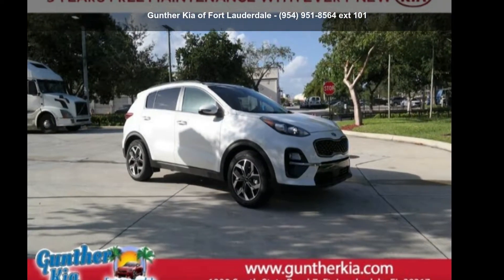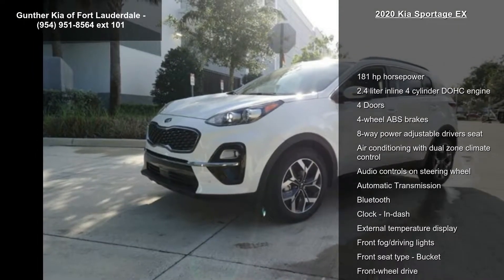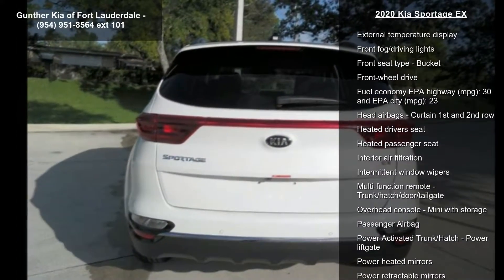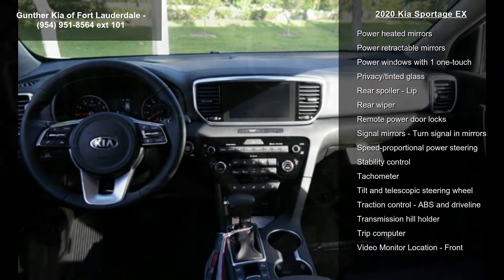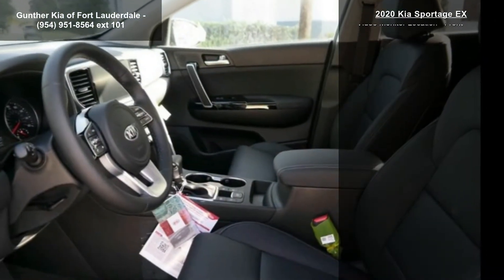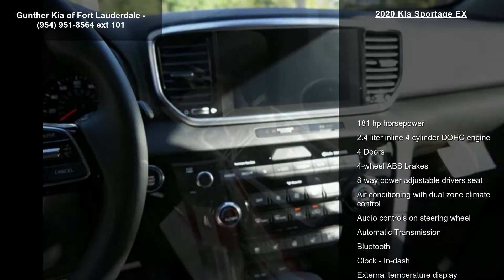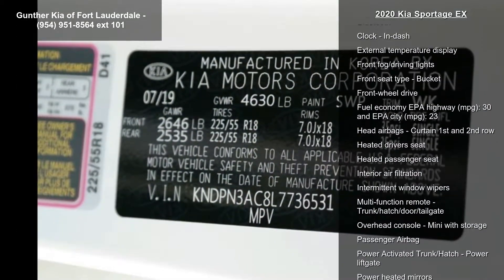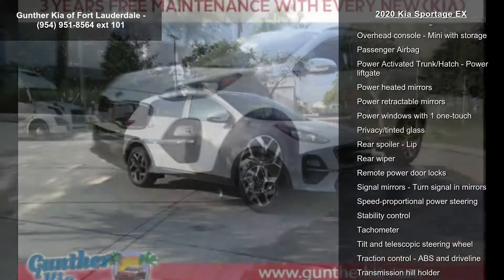2020 Kia Sportage EX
You've Gotta Get to Gunther, America's Largest Kia Dealer! We exclusively offer 3-Years FREE Maintenance with every new Kia! Also, receive a 5-Year, 60,000-Mile Bumper-to-Bumper Warranty and a 10-Year, 100,000-Mile Powertrain Warranty at no additional cost. We make buying a new car as easy and hassle-free as possible. Not only do we offer our customers the best overall value but we are also proud to maintain an excellent reputation as South Florida's only Platinum Prestige dealer! We offer deals with as low as $0 Down and 0% financing. We are located on 441, a half-mile North of I-595, just East of Florida's Turnpike and just West of I-95.??Don't delay, visit us or call us now to schedule your test drive today!